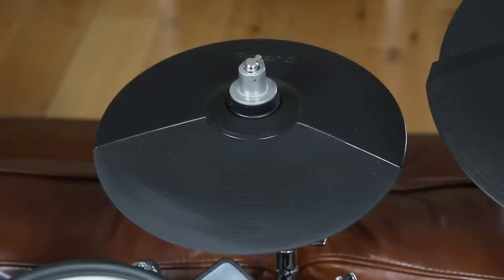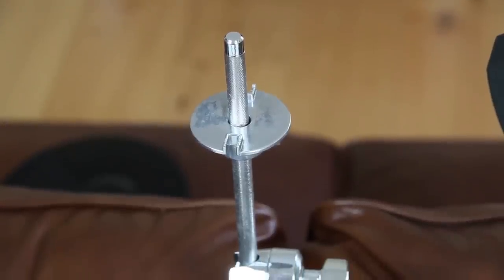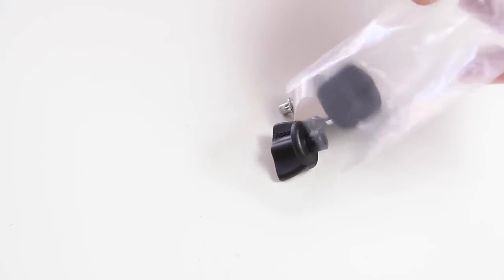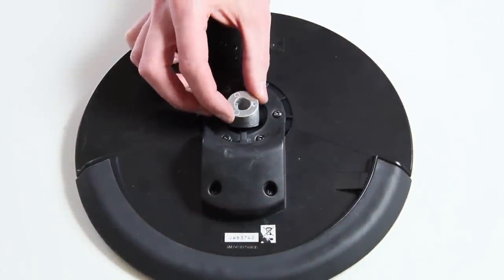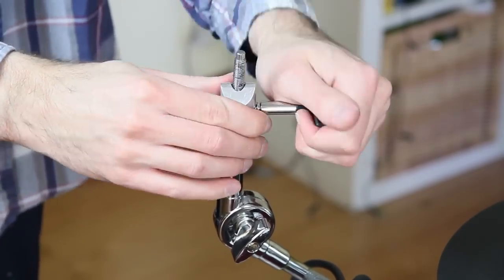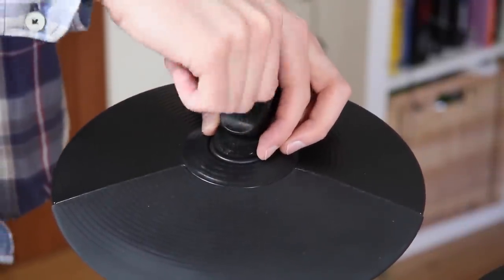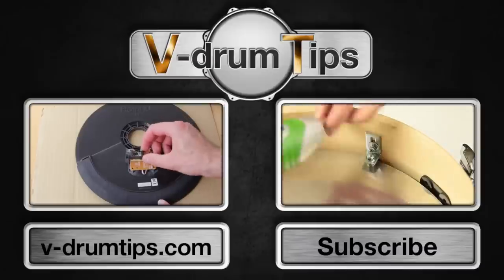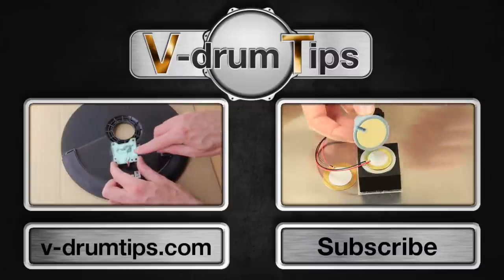Mounting a CY-5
Check out 2 mounting options for a CY-5 cymbal pad.

The CY-5 is a perfect splash cymbal pad. It is usually mounted at a standard CY-5 HI hat mount. This mount will prevent the pad from spinning but does not provide a normal cymbal movement.
The alternate is a regular boom cymbal arm attached to a Roland Clamp. In combination with a CYM-10 Rotation Stopper set. The most important part of the set is the actual stopper piece. The intake of the CY-5 is made for both stoppers.
It is better to use a washer to lift the rotation stopper up. You will need a different flat washer including felt if the boom arm has an 8mm winding.
The pad cannot spin and the moving dynamic is a lot better than before.